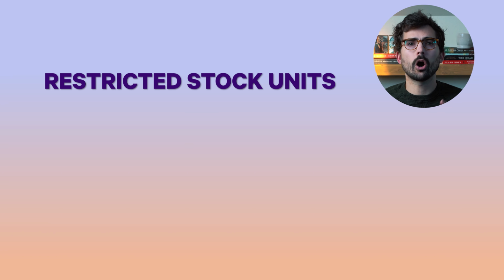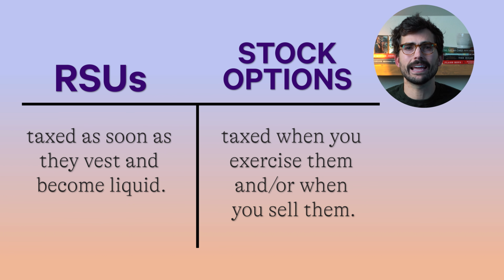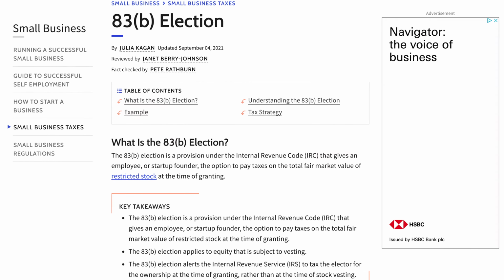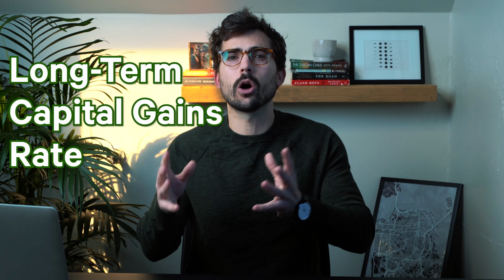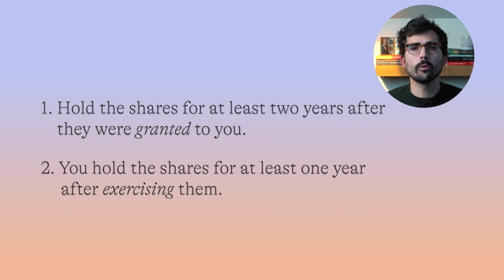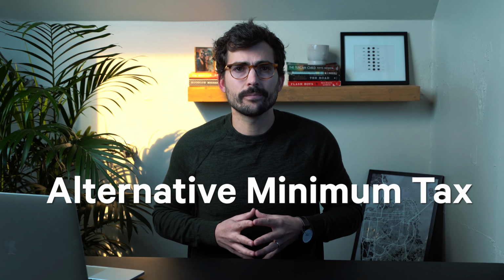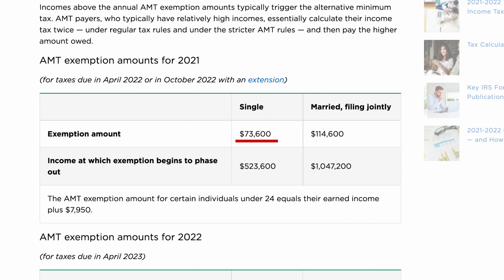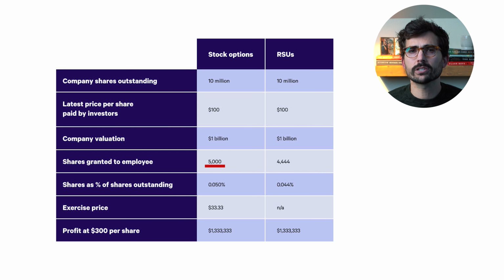Stock Options vs RSUs: Two Types Of Company Equity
Do you want to understand the differences between Restricted Stock Units (RSUs) and Stock Options? In this video, Tony breaks down these two types of equity compensation and gives some tips on how to manage the tax implications of your decisions.

🕒 TIMESTAMPS 🕒
00:00 -- Intro
00:15 -- What are stock options?
00:50 -- What are RSUs?
01:22 -- How RSUs and Options are taxed
04:00 -- Alternative Minimum Tax
04:49 -- How RSUs and Options are used as compensation